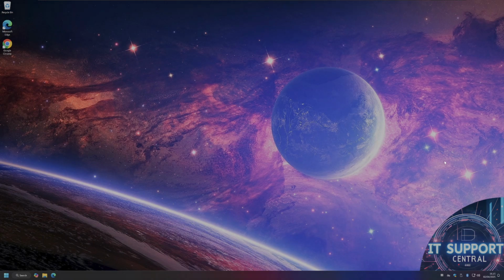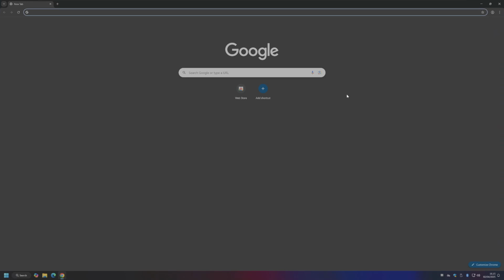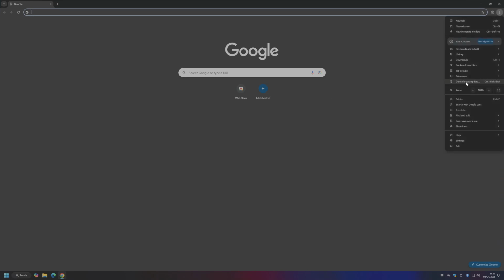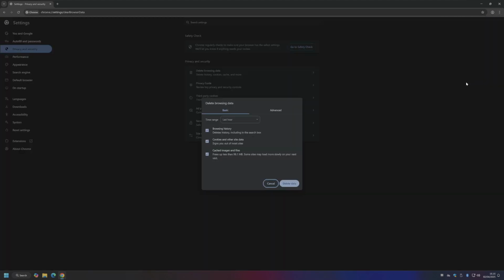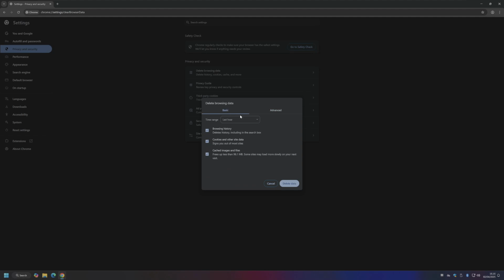How to Clear Cookies & Cache in Google Chrome 2025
Is your Google Chrome acting up? Learn how to clear browsing data in this quick tutorial! We'll go over the steps to delete cookies and clear history, which can often fix common browser issues. Follow along to improve your browsing experience and boost pc performance today!

your Google Chrome running slow? 🚀 Clearing cookies and cache can instantly boost speed, fix website issues, and protect your privacy! In this quick tutorial, I’ll show you how to delete cookies and cache in Chrome step by step.

✅ Why clear cookies & cache?
✔️ Speeds up Chrome 🚀
✔️ Fixes loading issues 🔄
✔️ Protects your privacy 🔒

🔹 Follow these steps and enjoy a faster browsing experience!
💡 Pro Tip: Doing this regularly keeps Chrome running smoothly.